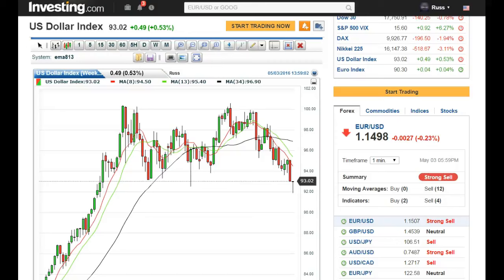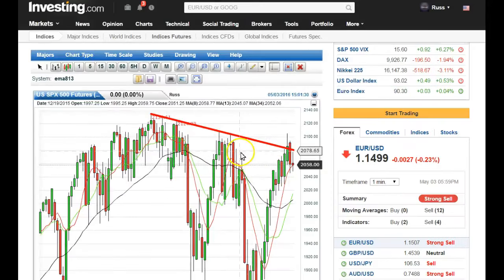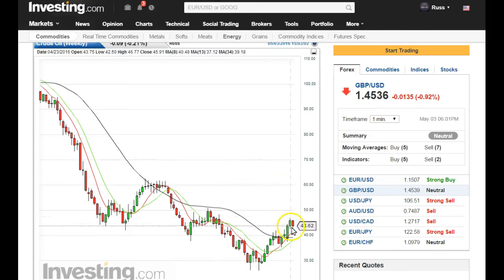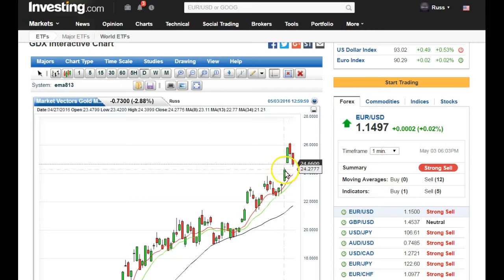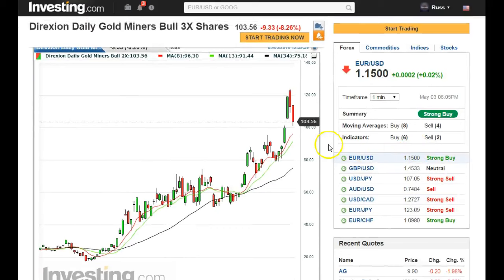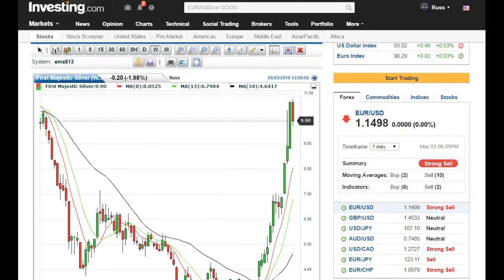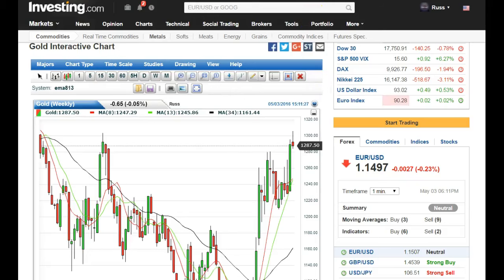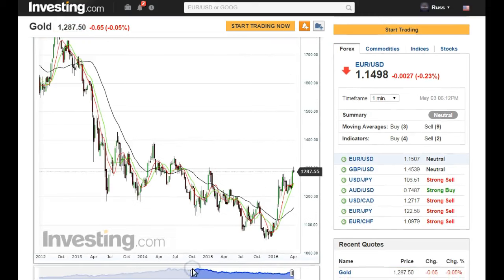Bullish Pull Backs In Gold & Silver | Finding Support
Earn Gold When Opening An Account .25 Grams
Learn How Bitgold Can Increase Your Gold Stash!

BEWARE OF BANKS GOING NEGATIVE INTEREST RATES!

Weekly Chart Review By CandleSticks & Technical Analysis.  Daily Closes on the  Weekly Chart  Show Very Weak Markets Coming